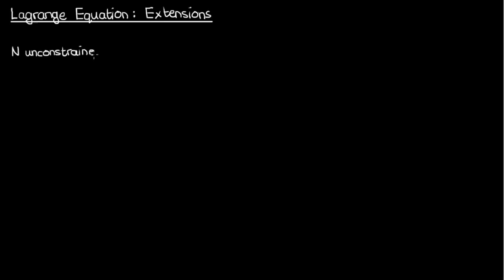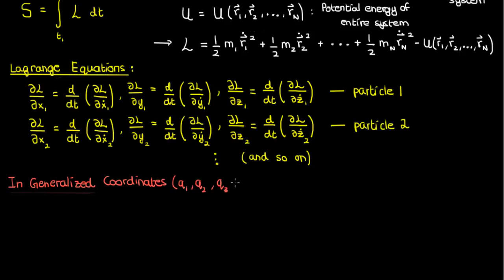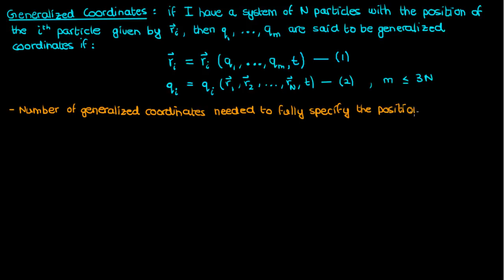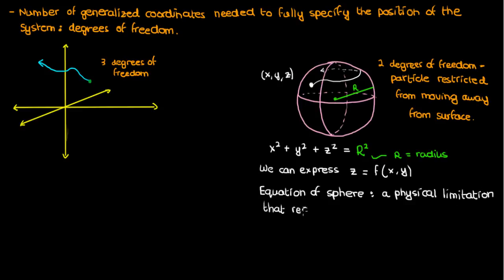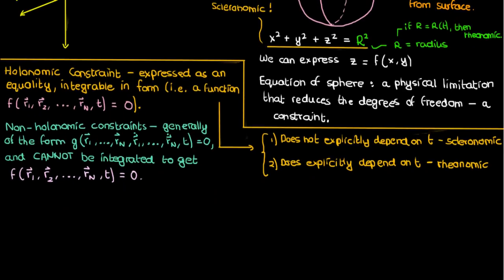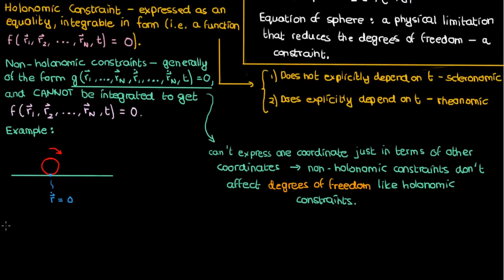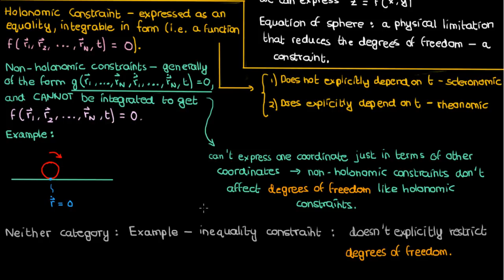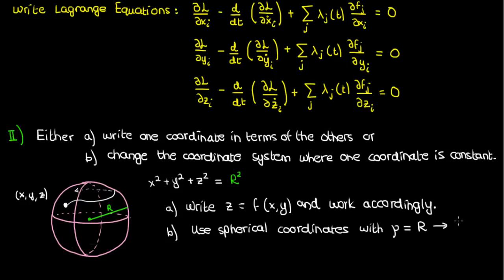Lagrange Equations: Multiple Particles and Constraints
In this video on Analytical Mechanics, I discuss extensions to the Lagrange equations when working with systems of multiple particles or when constraints are involved. I also discuss constraints in classical mechanics, including holonomic (scleronomic + rheonomic) and non-holonomic constraints.

I finish the video with a strategy on how to solve problems involving multiple particles and constraints using the Lagrange equations, which is a nice segue to my next video, where I solve an actual Action Problem.

- Jose Lockhart
- James Mark Wilson
- Yuan Gao
- Marcin Maciejewski
- Sabre
- Jacob Soares
- Yenyo Pal
- Lisa Bouchard
- Bernardo Marques
- Connor Mooneyhan
- Richard McNair